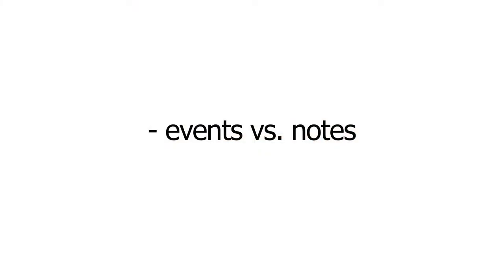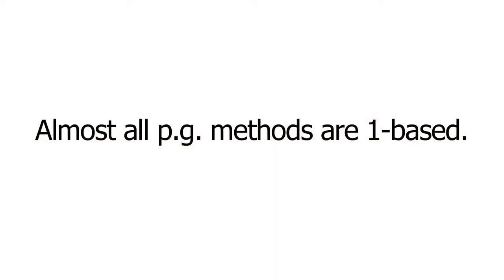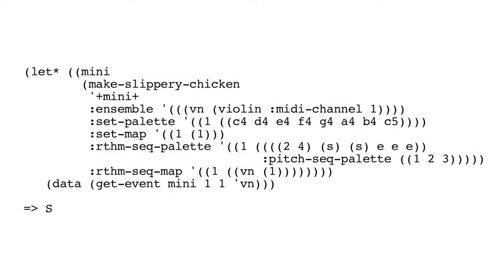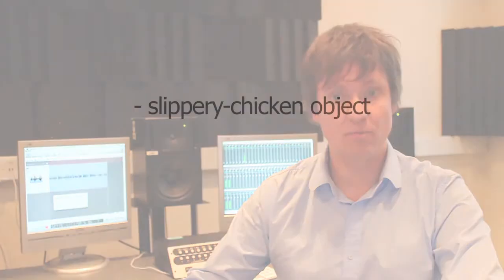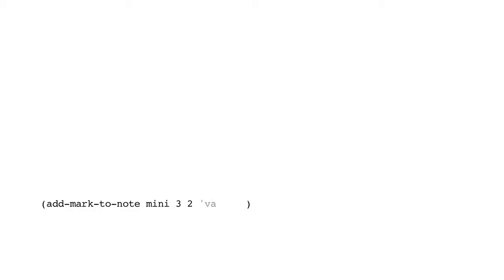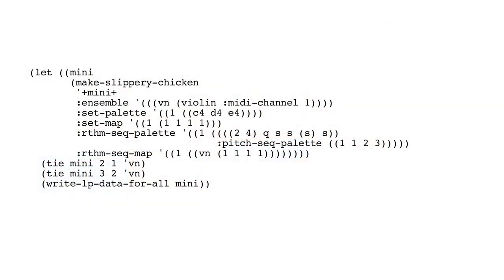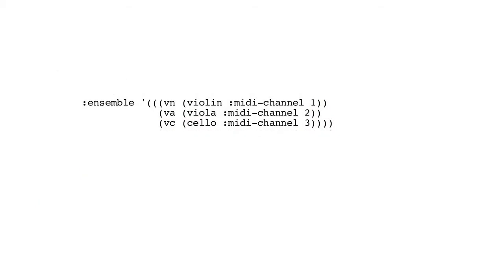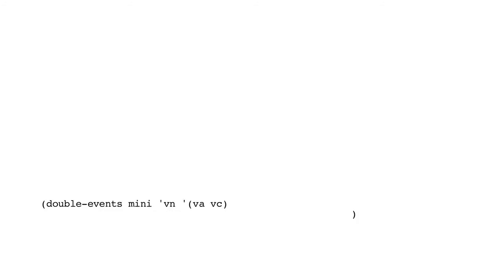21. Post-Generation Data Editing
In this video, Michael explains the basics of slippery chicken's numerous post-generation data editing methods and gives examples of a few of these in use.

The music from the opening is taken from the work "altogether disproportionate", composed by Michael Edwards using slippery chicken in 2010.